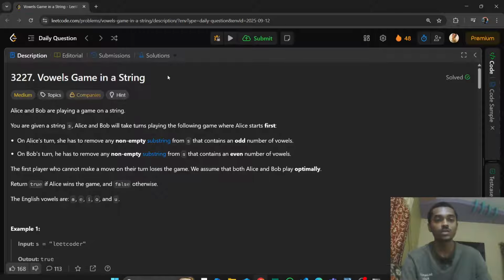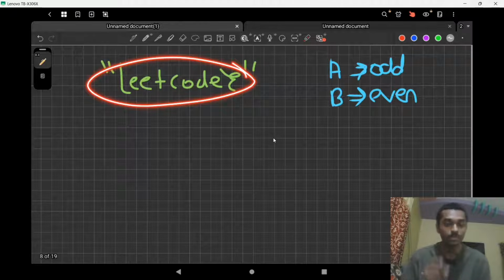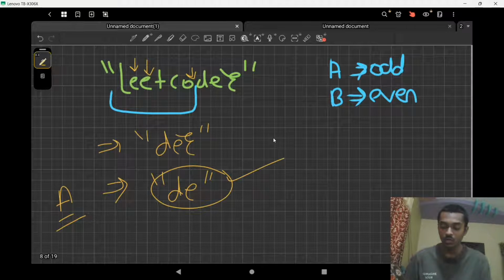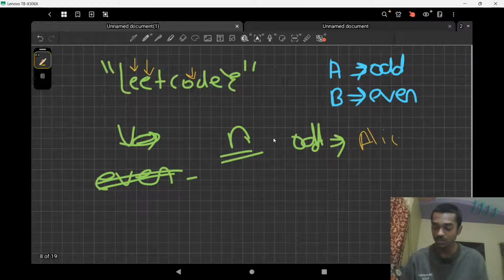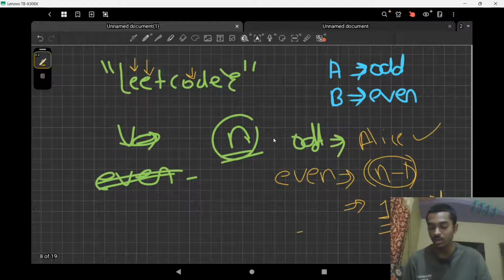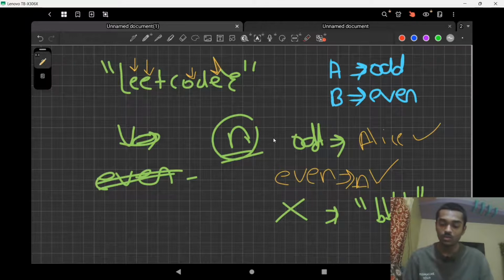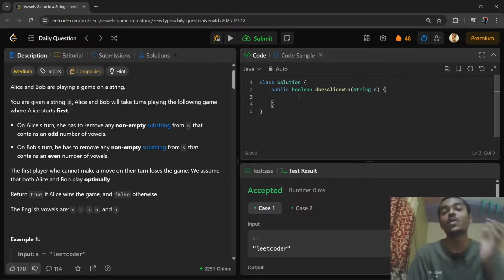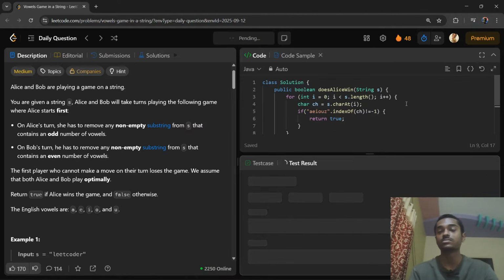Vowels Game in a String | Leetcode 3227 |Simple Explanation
983. minimum cost for tickets
leetcode 494
leetcode 2381
leetcode 983
leetcode 45
leetcode 162